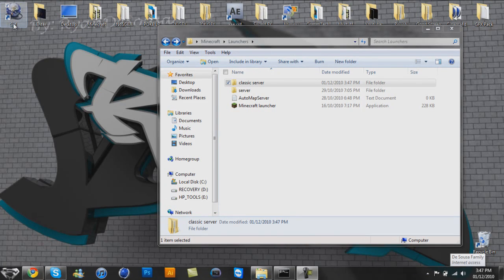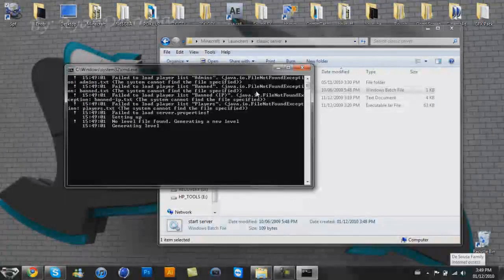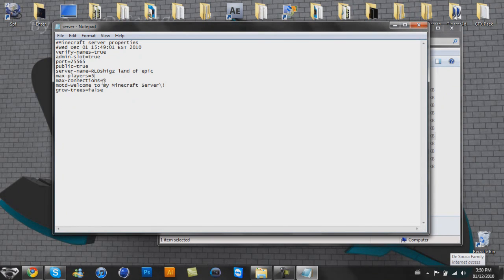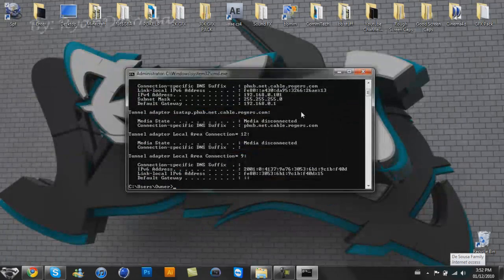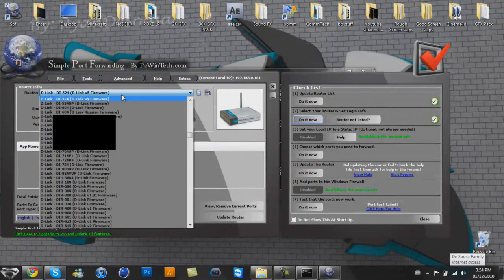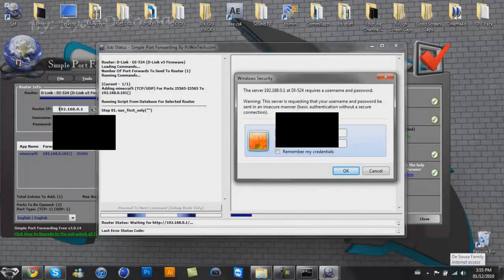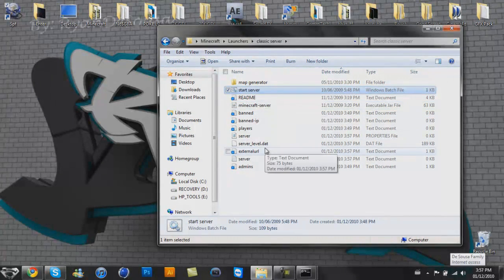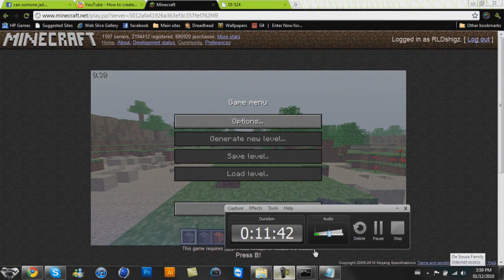How to create a Minecraft classic server.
Simpleportforwarding.com/download